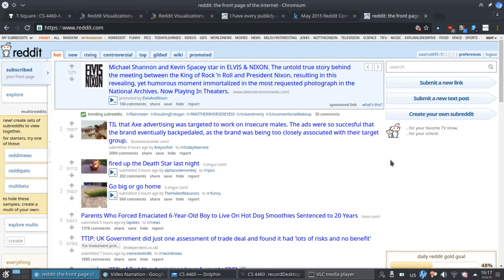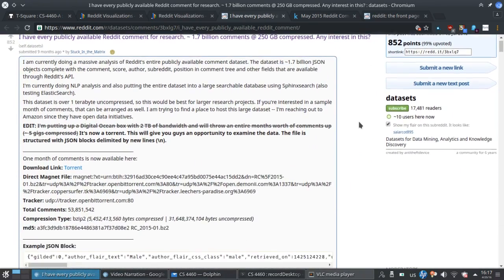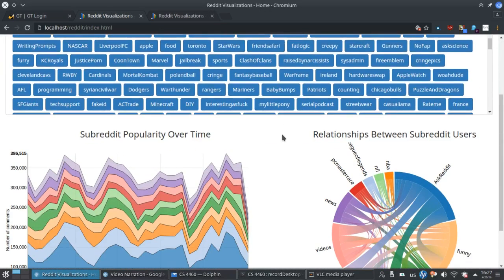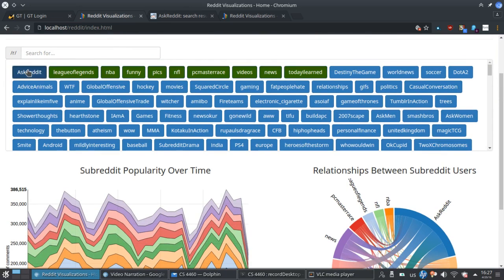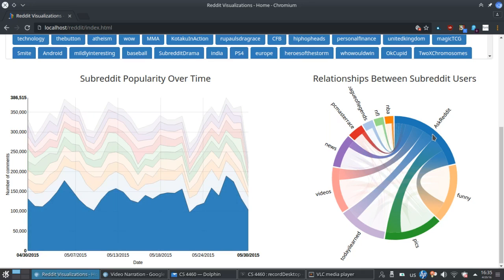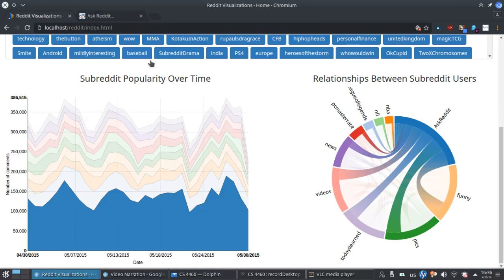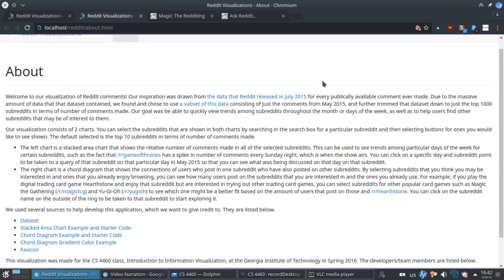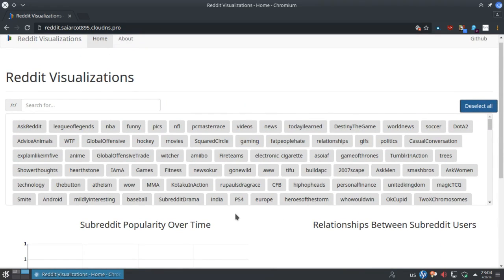UPDATED Reddit Visualizations - An Infovis for investigating comments on Reddit.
This video is a demonstration of Reddit Visualizations, an interactive web application that was built on Reddit comment data in order to learn interesting things about it.  The visualization was created for CS 4460, Introduction to Information Visualization, a class at Georgia Tech in the Spring 2016.  The developers were:

Saikrishna Arcot
Carey MacDonald
Robert Roy
Paul Aphivantrakul

This video has an updated version of the visualization at the end after making a few changes our professors requested.